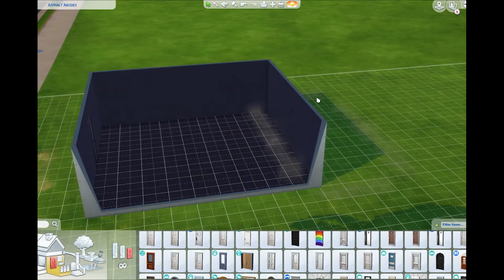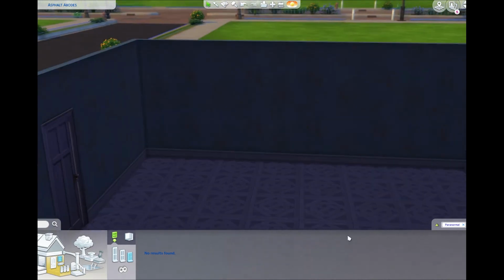séance room! | Speed Build | Paranormal Stuff Pack | Early access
Thank you to EA game-changers for early access code!

SOCIAL MEDIA //

Gallery: xprismaticsimmer